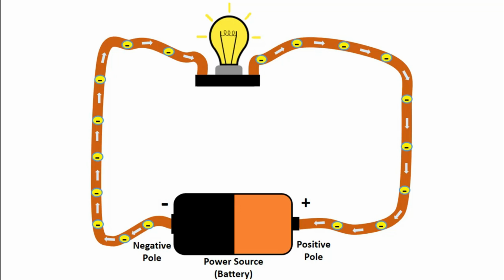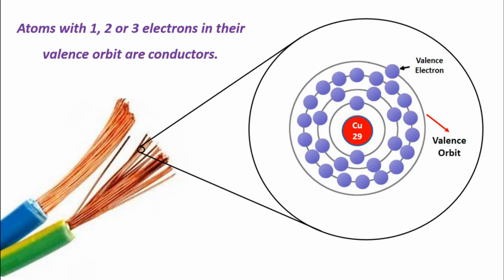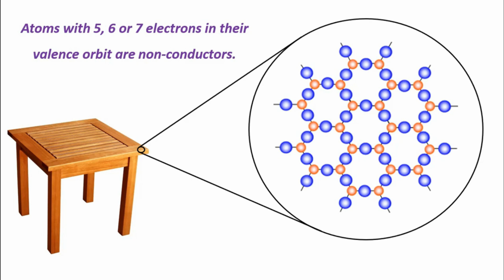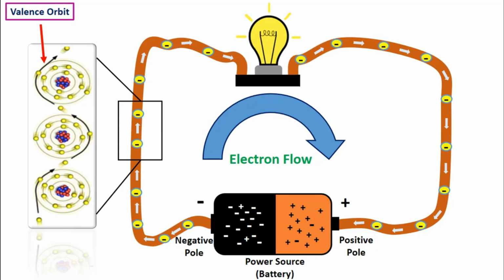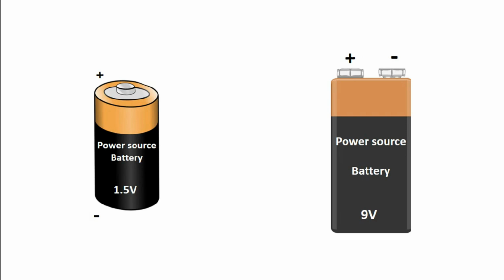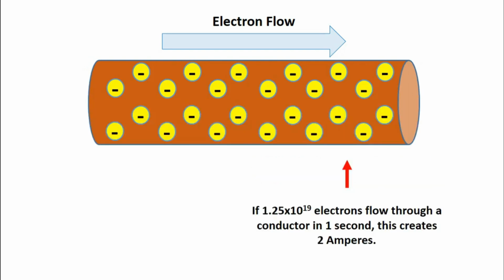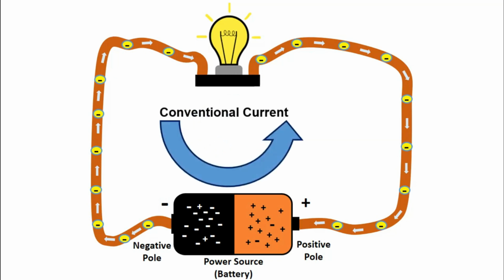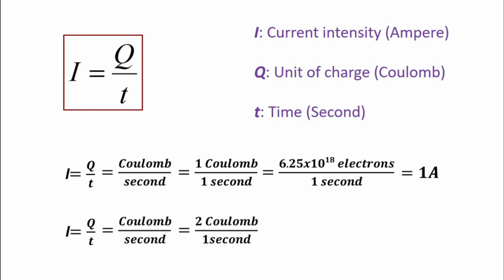Introduction of Electrical Technology